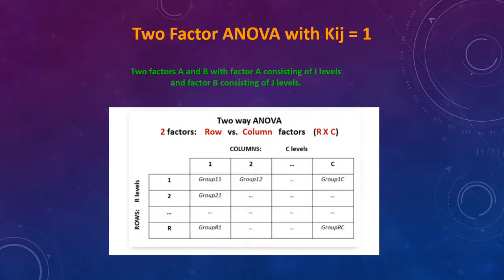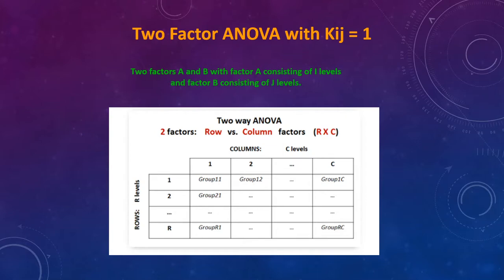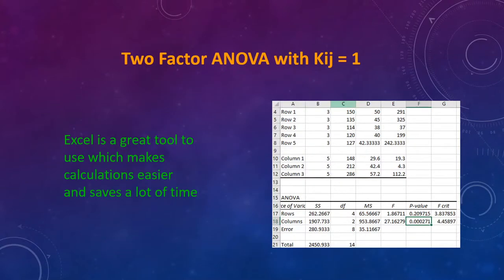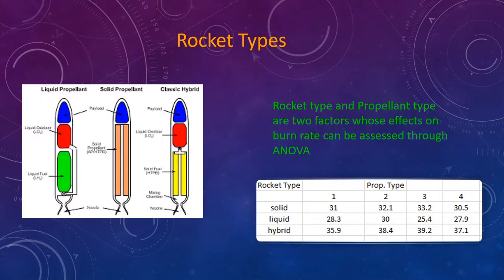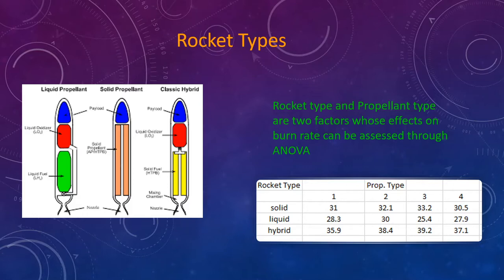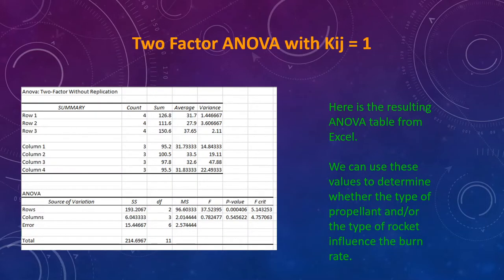Two Factor ANOVA